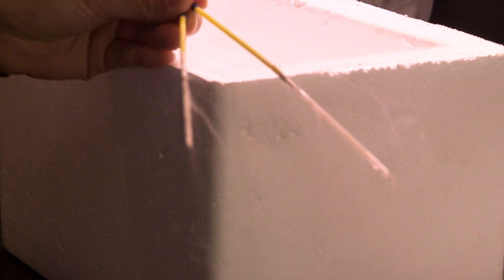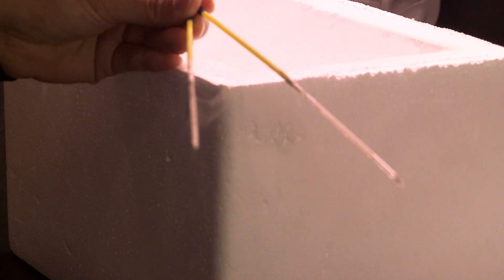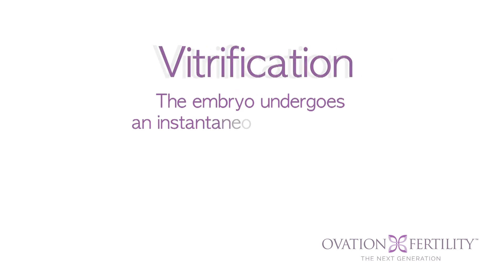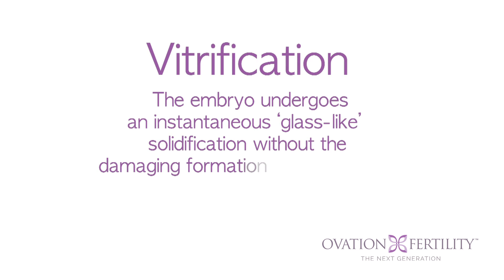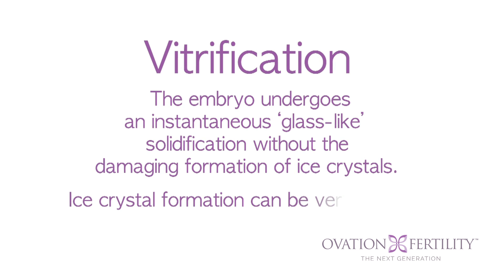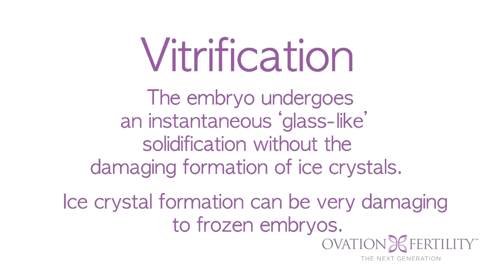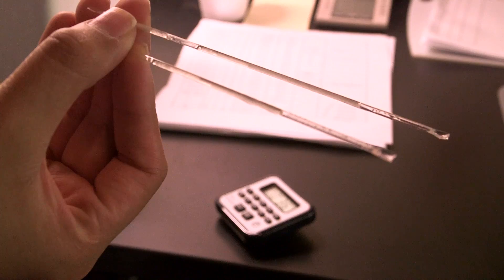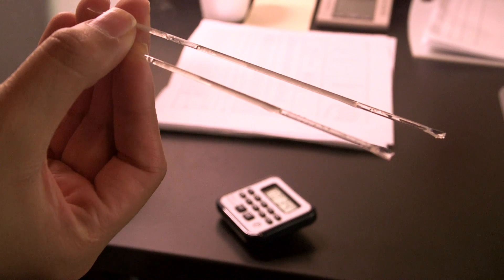What is Vitrification?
Vitrification is the most advanced method of cryopreservation, or freezing, available today. Ovation® Fertility uses vitrification to preserve the delicate structure of eggs and embryos for long-term storage.